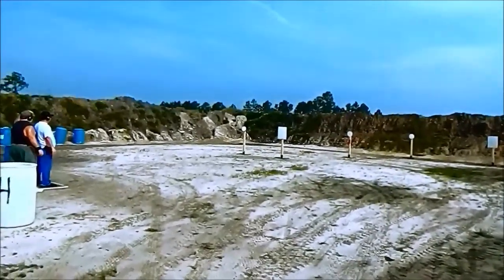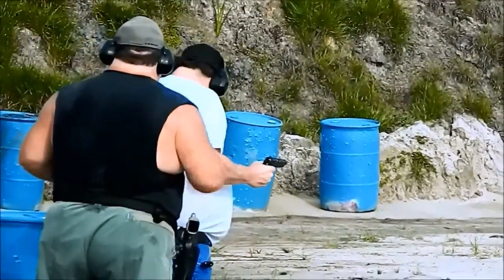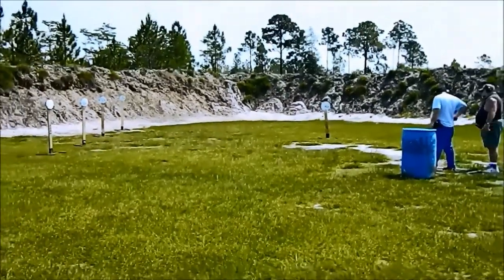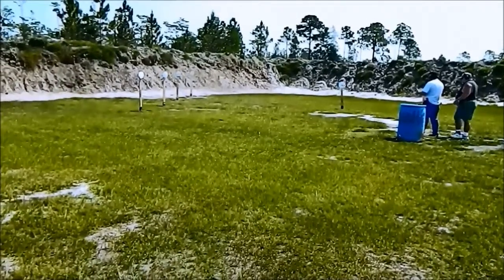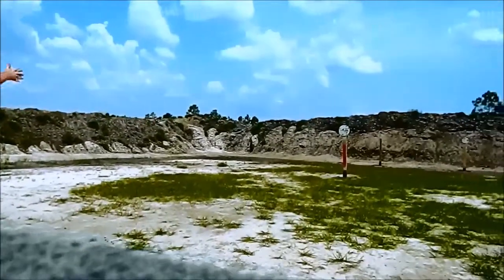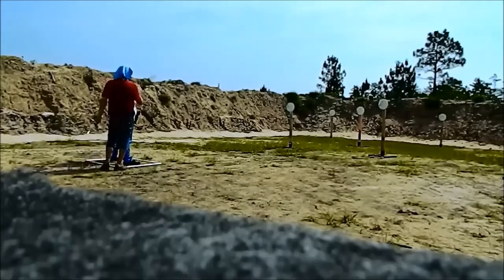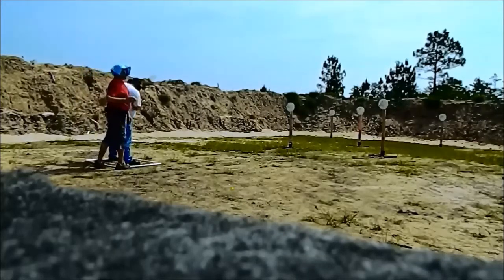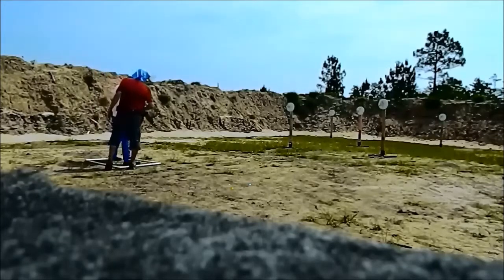Steel Challenge at Volusia County Gun Club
1st time shooting Sanctioned USPSA Steel Challenge match. It is much harder than the other ranges so called steel challenge. I learned a lot and know what I need to work on...I can only get better from here.